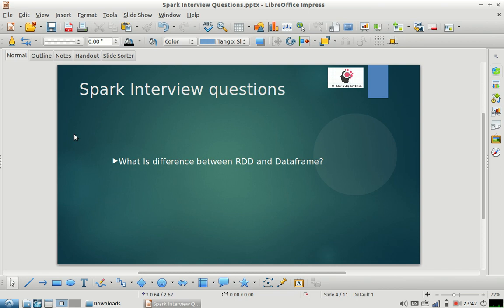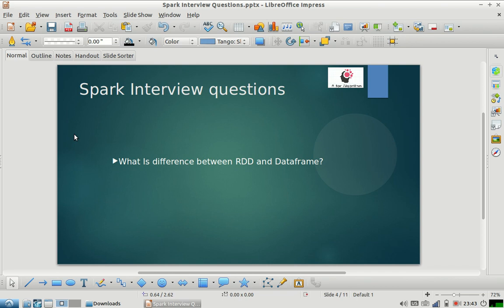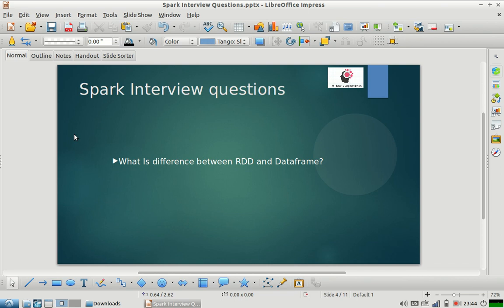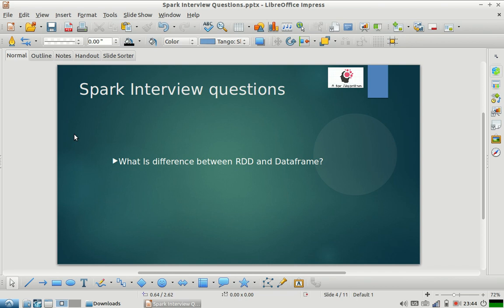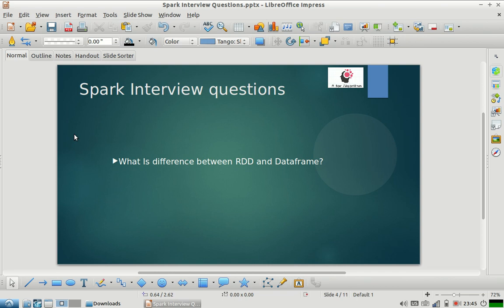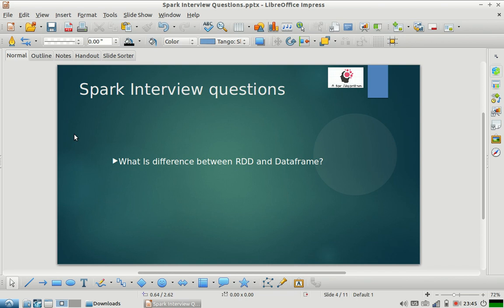4.6 RDD vs DataFrame | Spark Interview Questions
As part of our spark Interview question Series, we want to help you prepare for your spark interviews. We will discuss various topics about spark like Lineage, reduceby vs group by, yarn client mode vs yarn cluster mode etc. As part of this video we are covering Difference between RDD and Data Frame